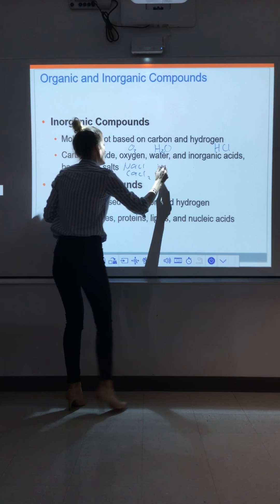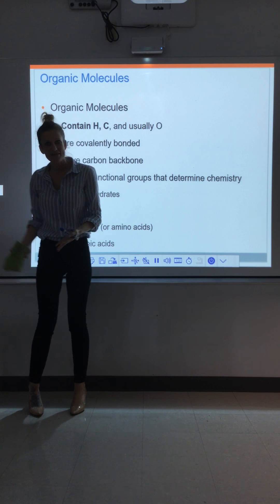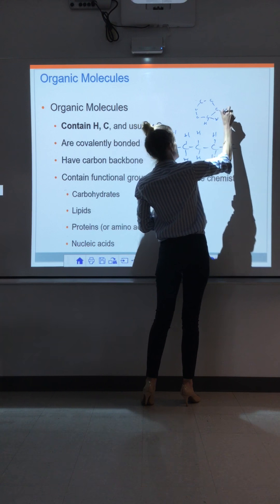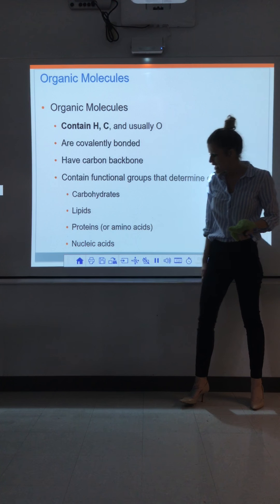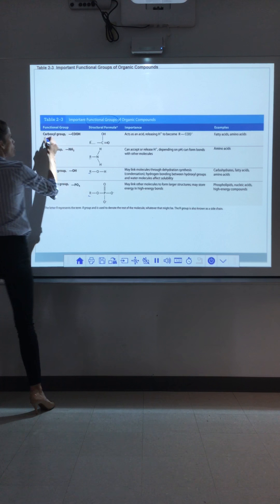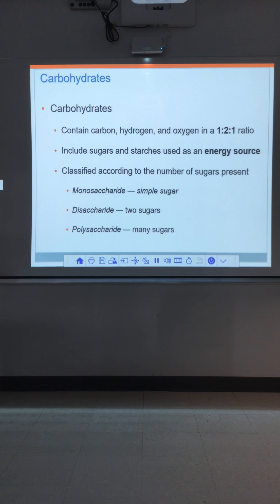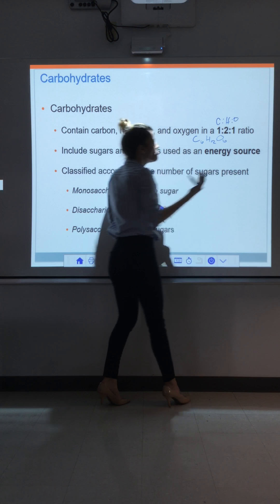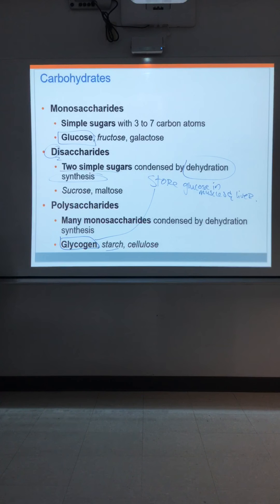Chapter 2: The Chemistry of Life (Part 2.3)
This video series introduces Chemistry to Anatomy and Physiology students. There are 3 videos in the series: 2.1, 2.2, 2.3.
The Video is shot in Dr. Katy Wallis' Anatomy and Physiology I course at State College of Florida.